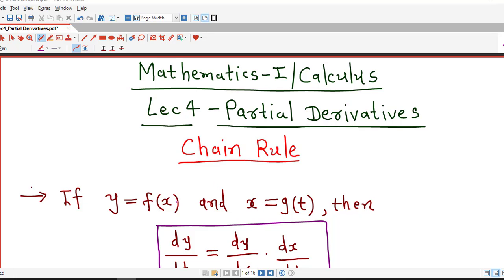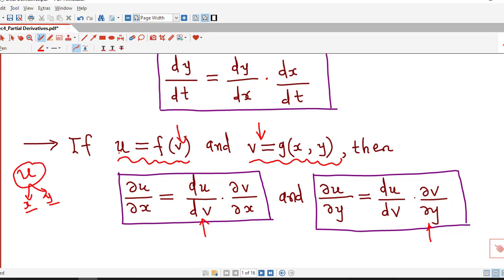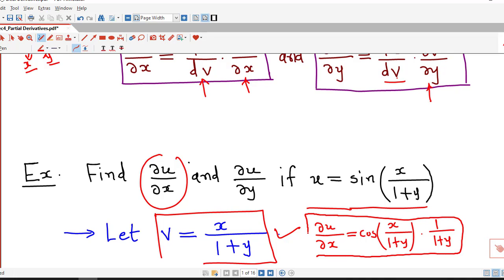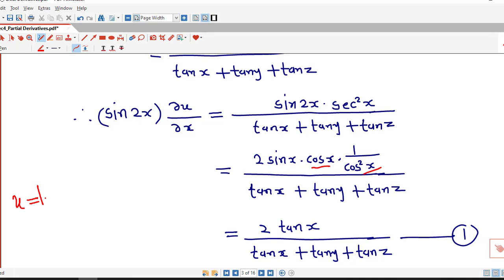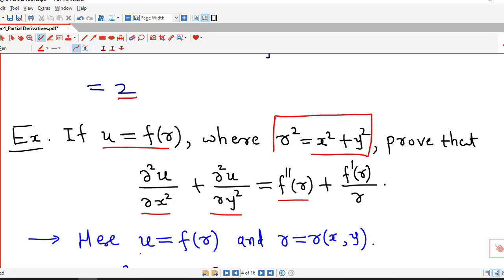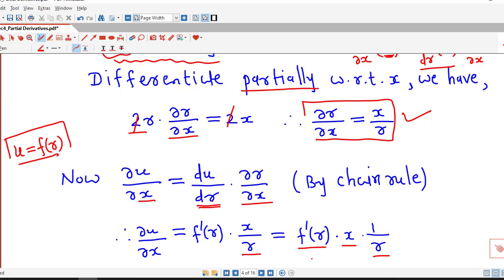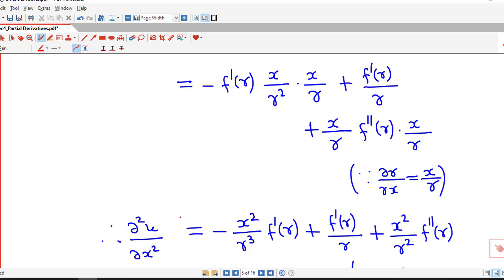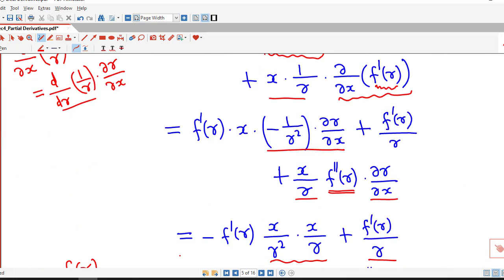Lec4/Partial Derivatives/Chain Rule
In this lecture we discuss chain rule for partial derivatives and discuss how to use it to find partial derivatives.